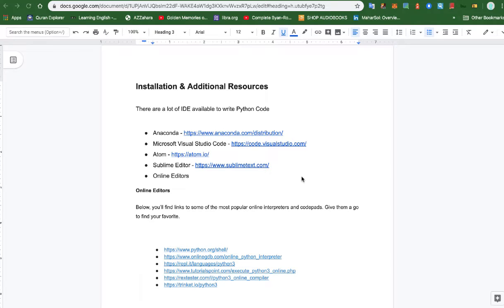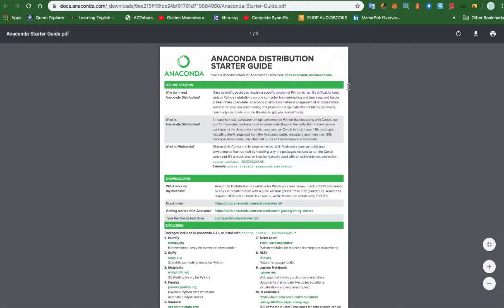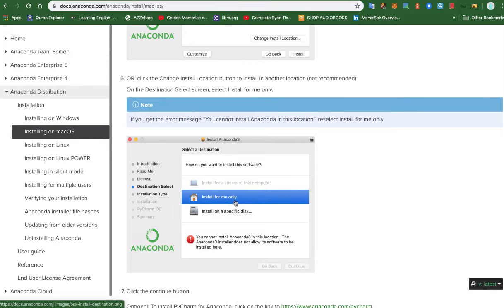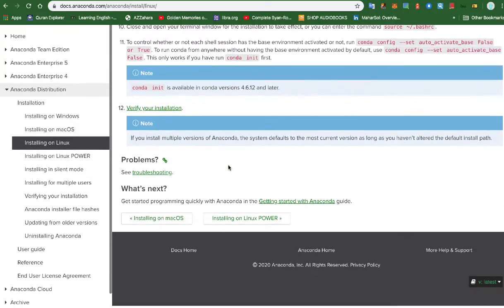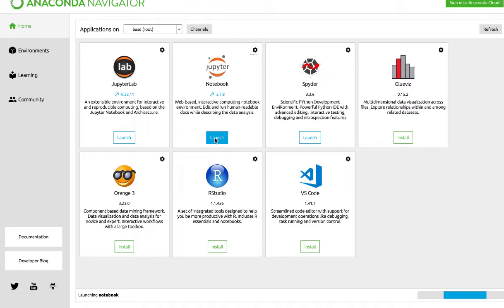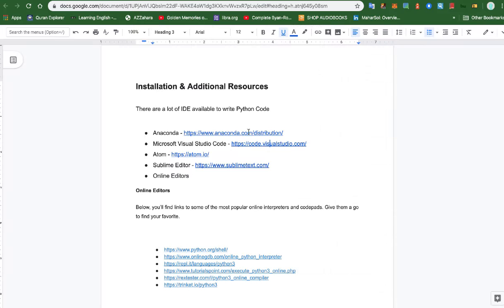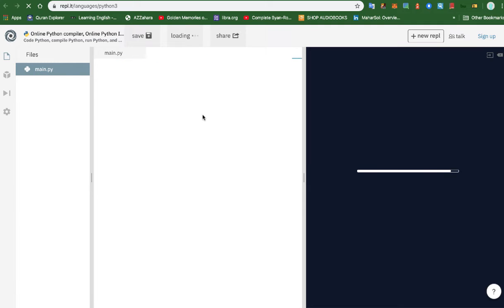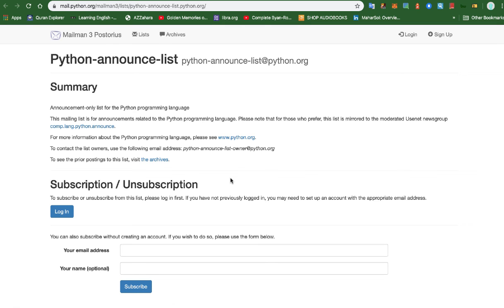Python Installation Resources | Nasrullah Mahar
Python Programming Master Class